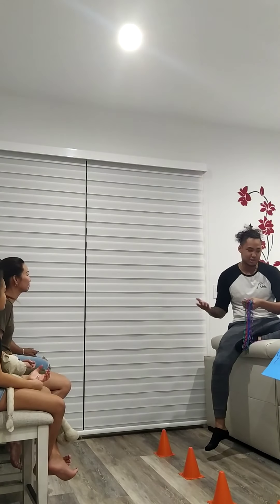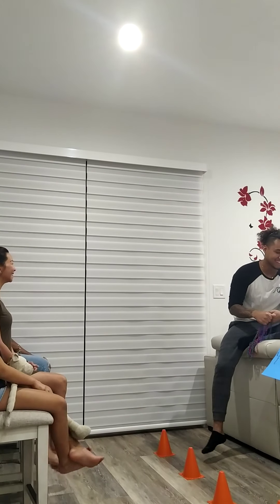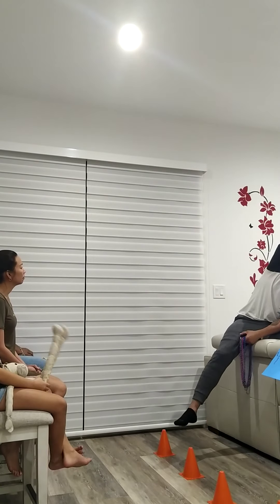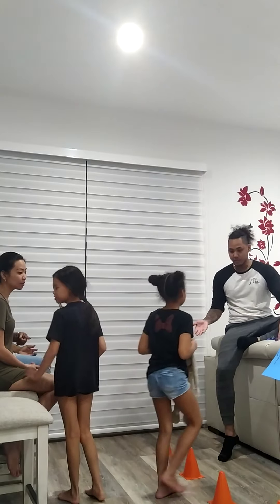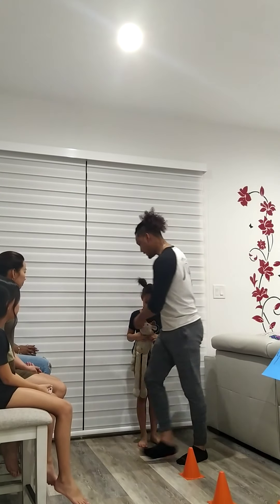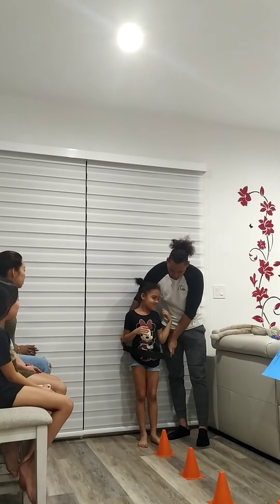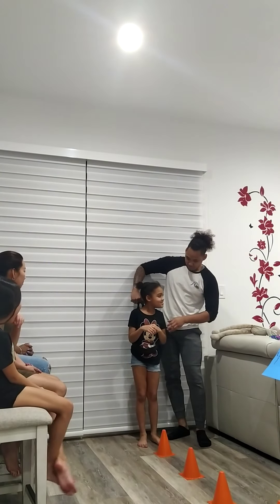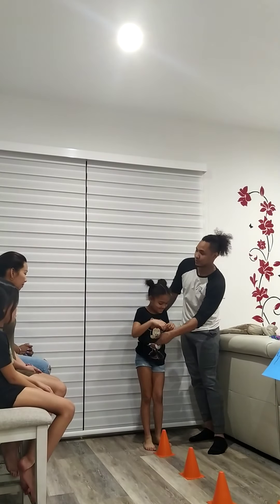School-Based Physical Therapy